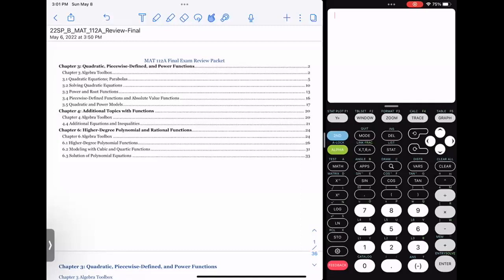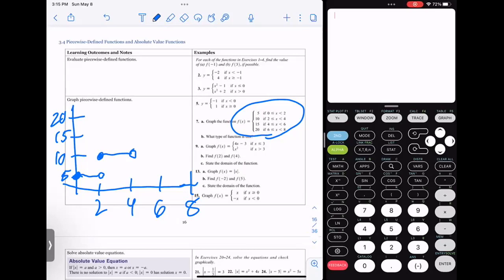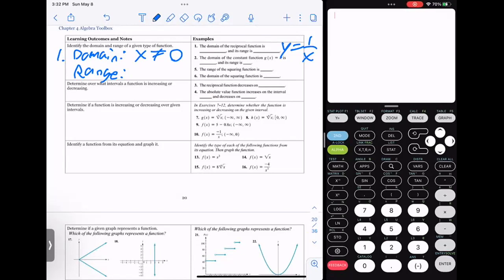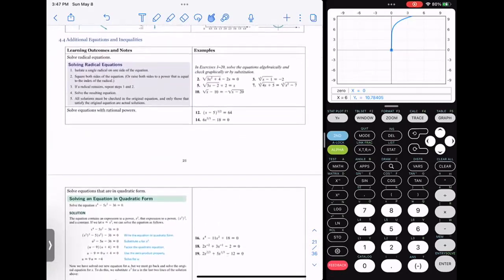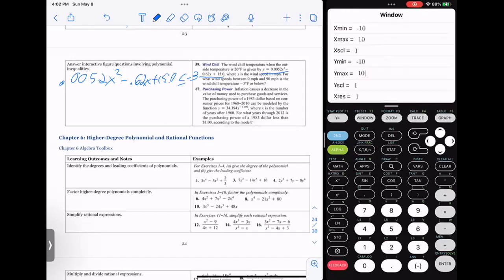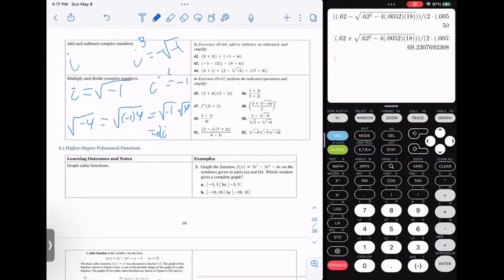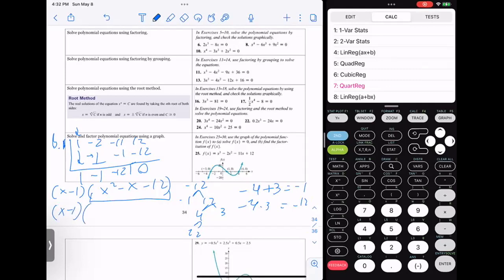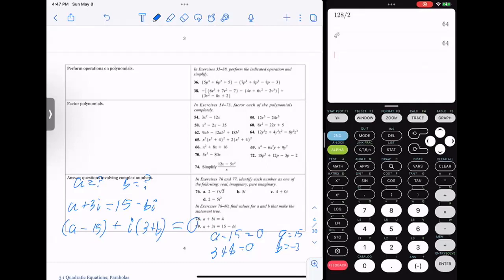2022-05-08 MAT 112A Final Exam Review